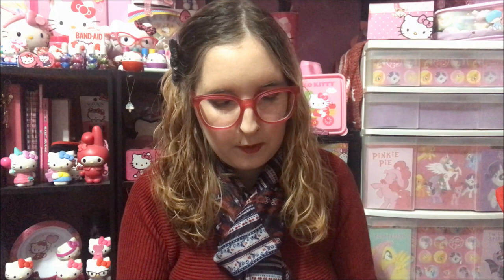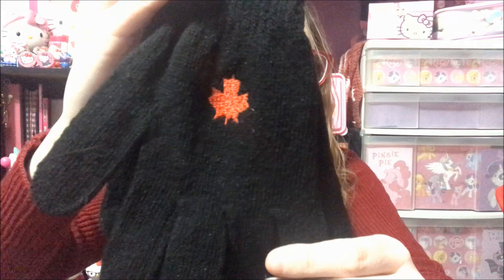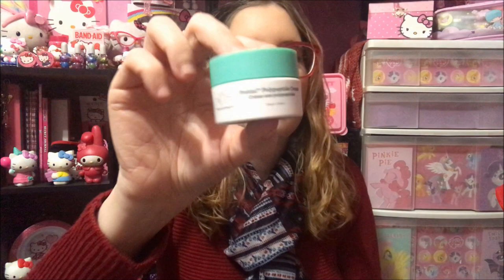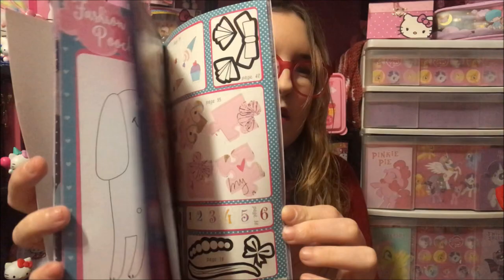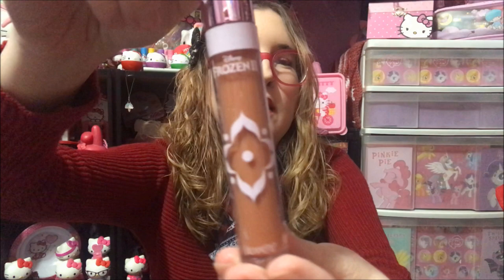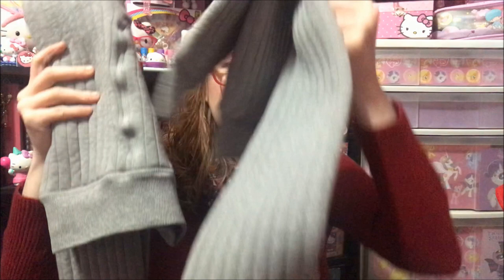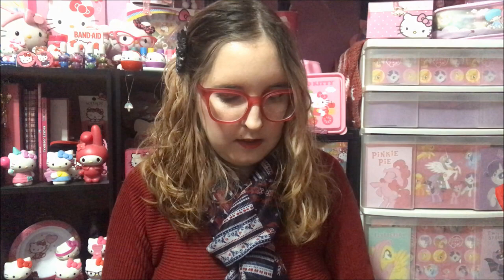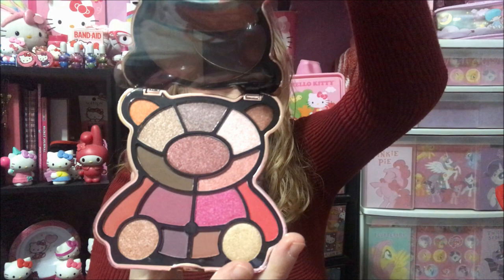What I Got For Christmas 2019